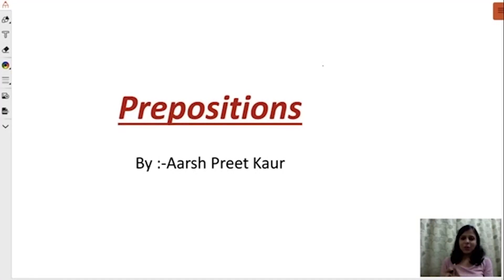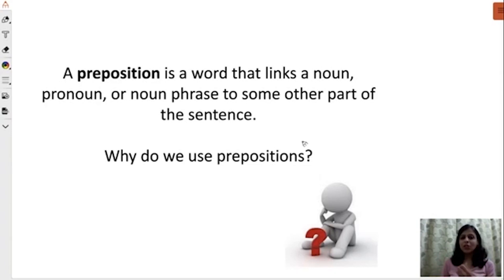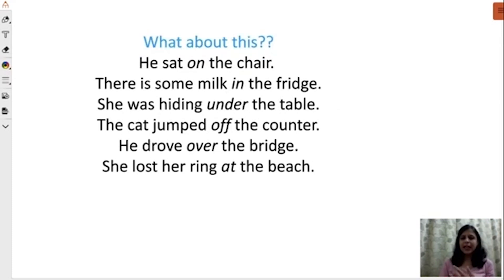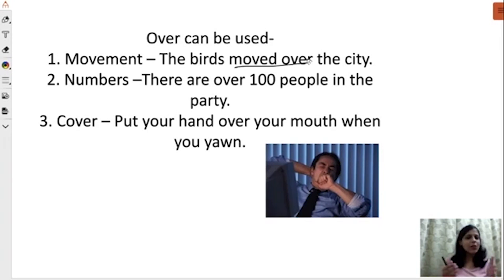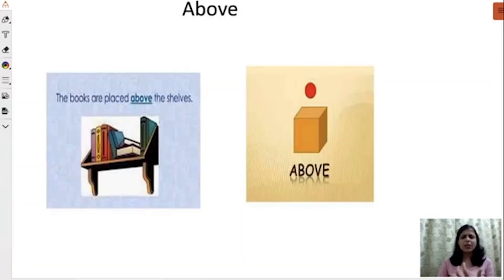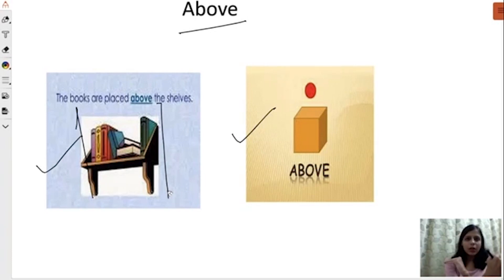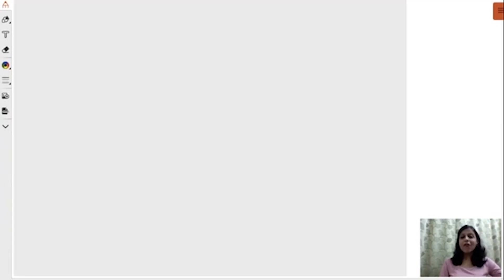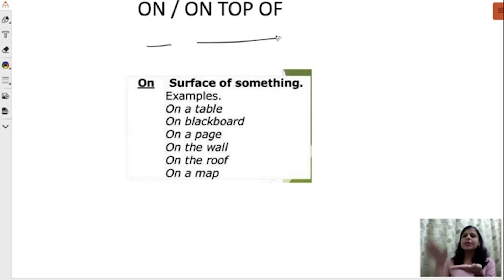Prepositions Basic English Grammar for Class 6, 7 & 8 Prepositions Grammar of Time, Place & Rule